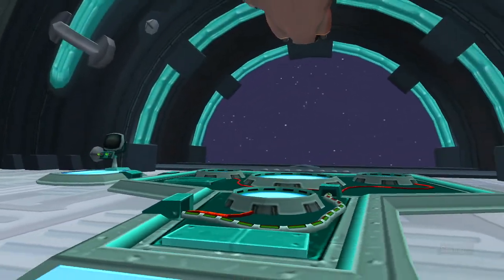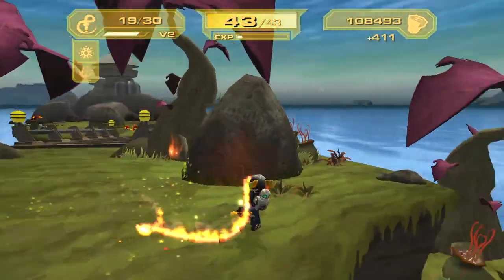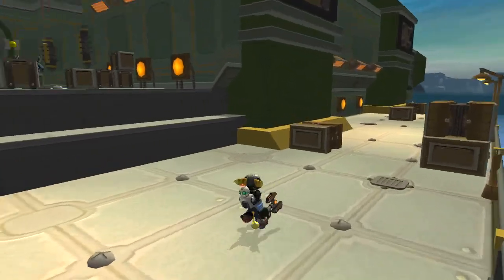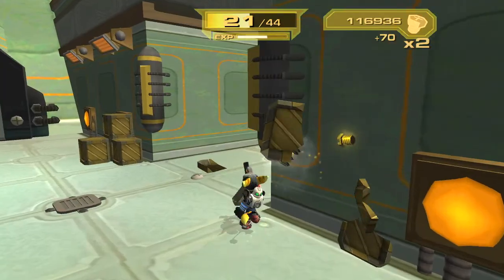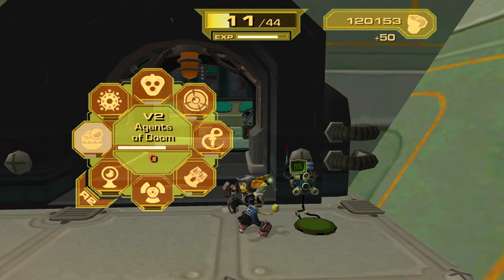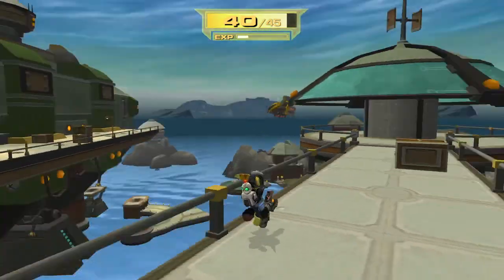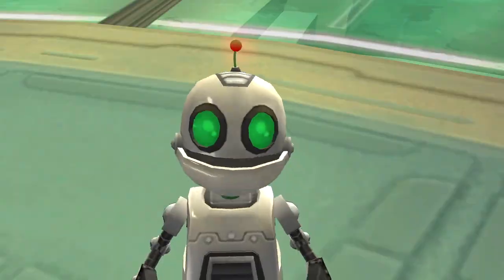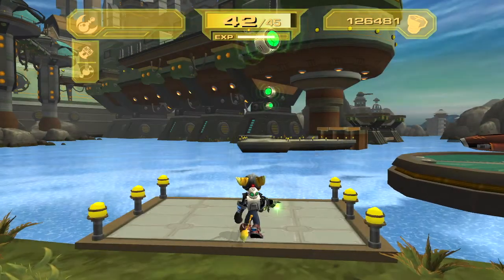Hot New Music Video - Let's Play Ratchet & Clank: Up Your Arsenal - Part 9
I still don't know where they came up with the name Courtney Gears

The player character and main protagonist is Ratchet, a Lombax from the planet Veldin (voiced by James Arnold Taylor). He wields a wrench as a melee weapon and can use a large arsenal of weapons. Clank, Ratchet's robotic sidekick and co-protagonist (voiced by David Kaye), is usually attached to Ratchet's back and uses special attachments to help Ratchet's movement on ground and air. Dr. Nefarious, the main antagonist of the game (voiced by Armin Shimerman), is a robotic tyrant with the intent of exterminating all organic life.

Ratchet & Clank: Up Your Arsenal (known as Ratchet & Clank 3 in Europe and Ratchet & Clank 3: Up Your Arsenal in Australia) is a 2004 3D platform video game developed by Insomniac Games and published by Sony Computer Entertainment for the PlayStation 2. It is the third installment in the Ratchet & Clank series and was released in North America on November 2, 2004. Shortly after it was released in Japan on November 25, when the first volume of the Ratchet & Clank manga, drawn by Shinbo Nomura, was released. A demo of this game was included in the PAL release of Sly 2: Band of Thieves. The game introduces Dr. Nefarious, a robotic villain.

The gameplay is similar to previous games in the series but introduces new features such as a new control system and more levels in the upgrade system for weapons. It follows Ratchet and Clank's adventure through a fictional universe to defeat a robotic villain, Dr. Nefarious, who intends to destroy all organic life. Characters such as Dr. Nefarious and Sasha, a Cazar starship captain who helps Ratchet throughout the game, are introduced, and a number of characters return from the original Ratchet & Clank.

Up Your Arsenal is the first in the series to offer online multiplayer as well as single-player. The service was terminated for the PlayStation 2 in June 2012 and for the PlayStation 3 in February 2018. Multiplayer features three different modes of play available on all of the maps and has a selection of the weapons from the single-player game. As well as the multiplayer mode, it has many other differences compared to its predecessors such as higher quality graphics, larger worlds, and drivable vehicles. The voice cast from the previous game return as their respective characters, and new actors were hired to voice the new characters.

Despite straying further from a classic platform game, Up Your Arsenal still offers some of the basic features of a platform game but with a strong mix of action and shooting; PGNx Media has dubbed it a "combat-platformer".[5] It offers melee and long range combat and boasts a large, varied arsenal as one of its primary features as it has been in previous games.

As the player progresses through the game new weapons and upgrades can be obtained. As well as the 20 weapons available to the player, each weapon (apart from the RY3NO) has 8 levels of strength,[ which differs from the previous game's 4 levels of strength. 5 upgrades are available after a weapon's purchase, and then 3 after that once the game has been completed, the player starts "Challenge Mode", and purchases the weapon's upgrade. Alongside the weapons, which are primarily used in combat, there are 10 gadgets that can be collected for use in other situations.

For most of the game the player will be in control of Ratchet, but in some areas the player takes control of Clank, Ratchet's ally. Clank can give commands to smaller robots called Gadgebots to perform tasks with the use of a command menu to solve puzzles and attack enemies. Clank also features in "Giant Clank" scenarios where Clank transforms into a larger and more advanced form and can battle similar size enemies; in this form he gains increased firepower with rockets and bombs and a large amount of health. During the single-player game, the player can also play as Captain Qwark in 2D side-scrolling levels (called "Vid Comics"), which builds upon the history of Captain Qwark and his previous conflicts with Dr. Nefarious.

The game offers a large range of enemies and different stages. It also features online multiplayer modes, such as Deathmatch, Capture The Flag, and Siege (in which the player storms the opponent's base and tries to destroy the power core inside). It supports up to eight players at a time and supports voice chat through a PS2-compatible headset. Internet connection is needed if playing online against other players.